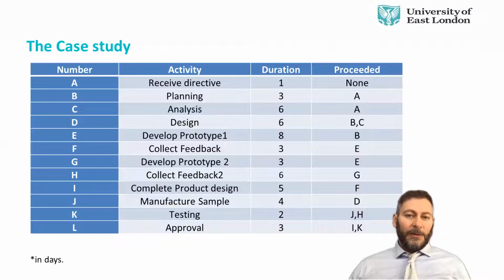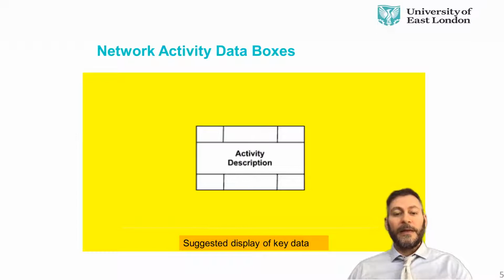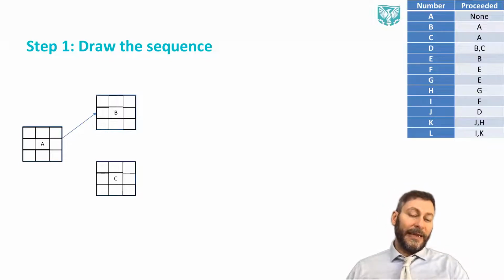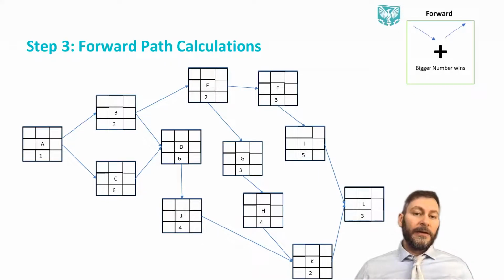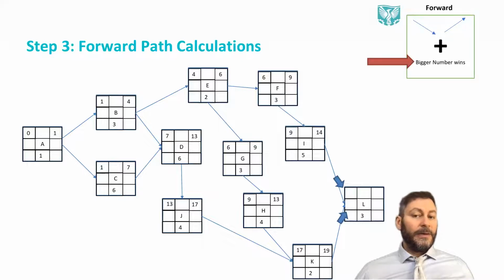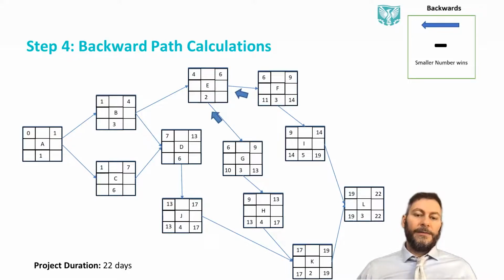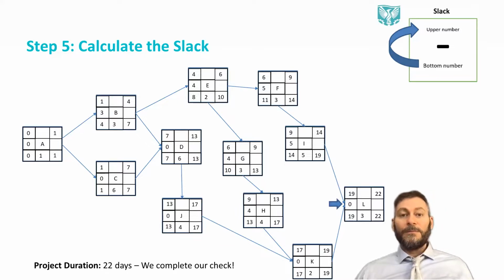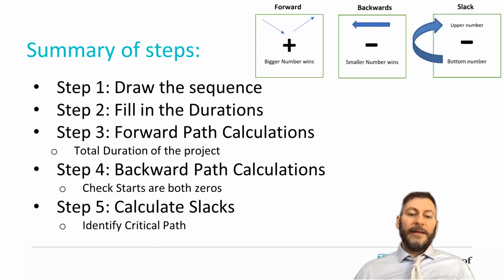Project Network Calculations Visually : Example 2 - by Dr Fadi Safieddine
Before you watch this, I would strongly recommend you watch example 1. Example 1 is easier and introduces you to my approach. Then come back to Example 2 which is a bit harder and has many parallel activites.